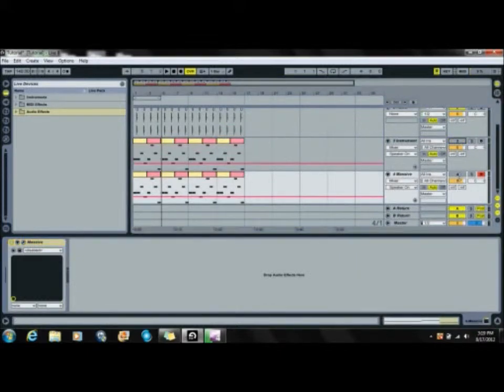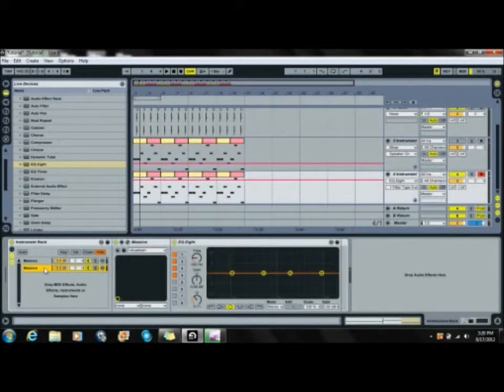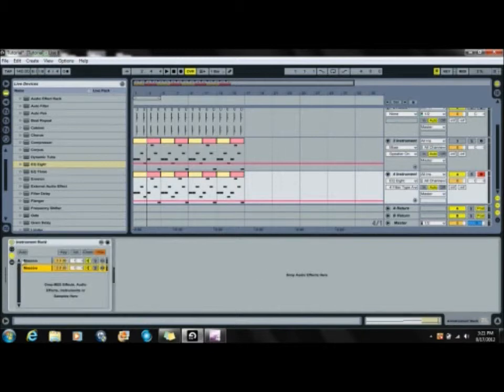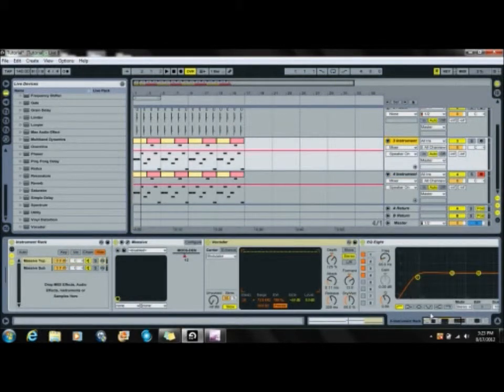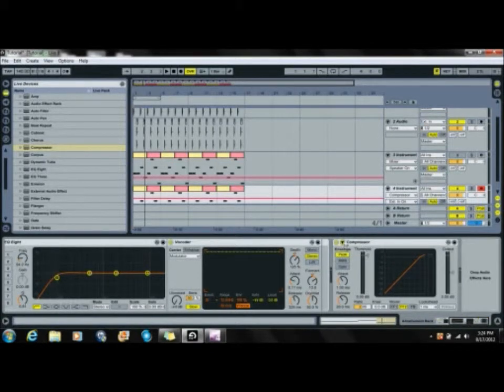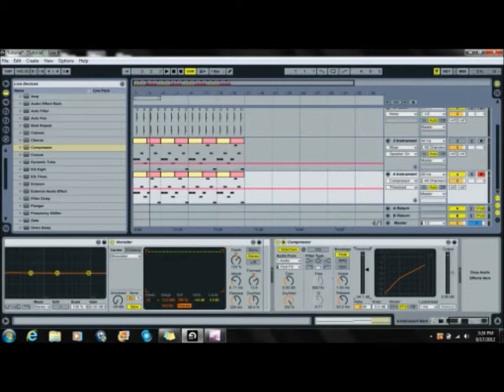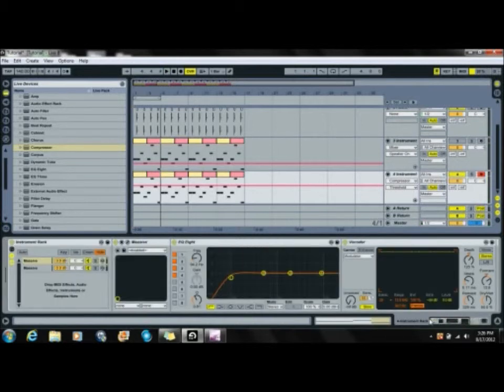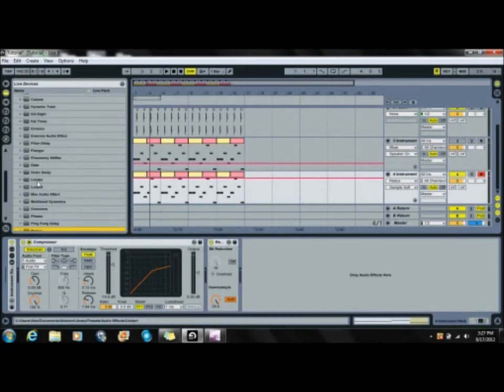Pt. 2 How to Enhance Dubstep Wobbles (Using Ableton's Effects)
Part two of a two part video experience. How to enhance dubstep style wobbles using Ableton Live's built in audio effects. Again, sorry for the fuzziness.